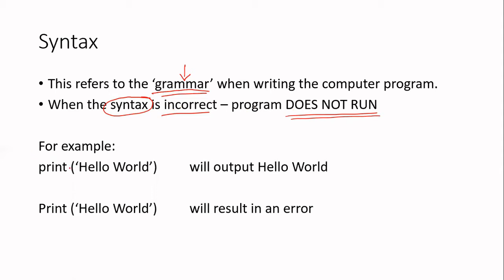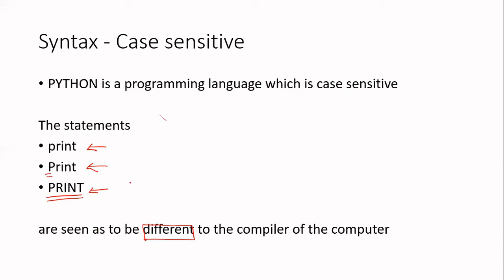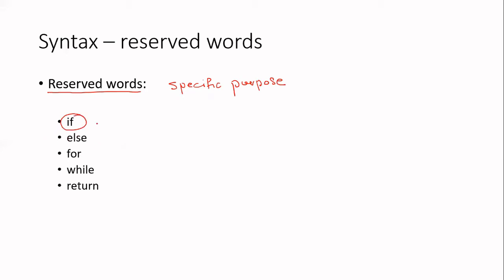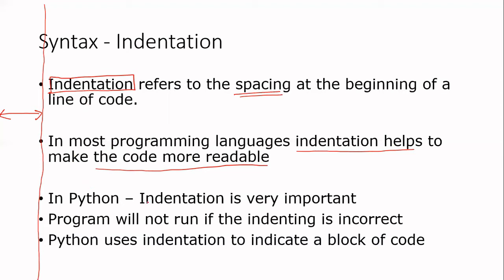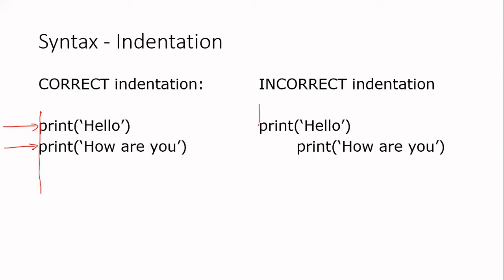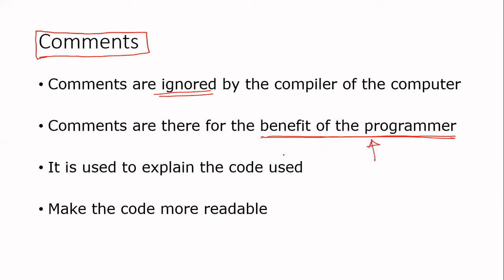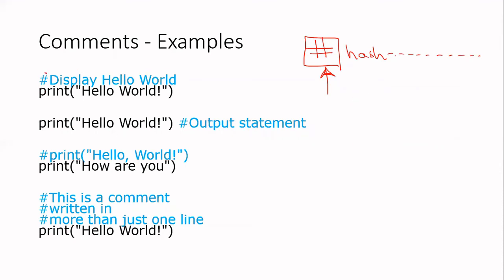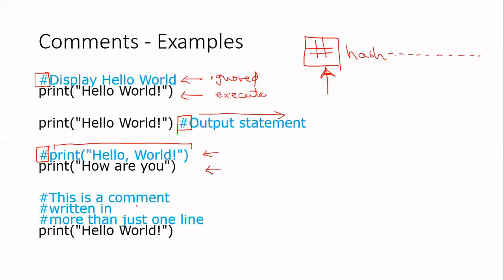Basics of Syntax & Comments | Python Course for Beginners & Students | Full Python Course Part 2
This video will introduce the concept of syntax and commenting in python, including examples. There are multiple examples of both correct and incorrect syntax, and a full explanation on how commenting works in python.

Timestamps:
0:14 - Introduction to Syntax
2:05 - Case Sensitivity
3:06 - Reserved Words
4:01 - Indentation
5:30 - Examples of Indentation
6:33 - Introduction to Comments
8:07 - Examples of Comments